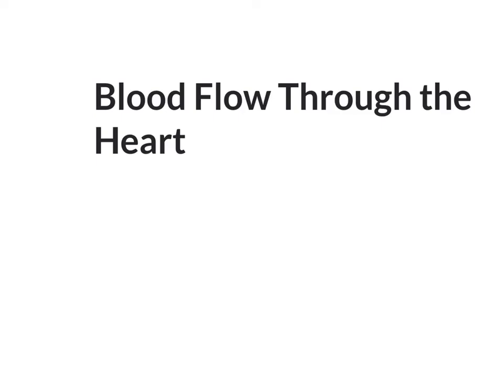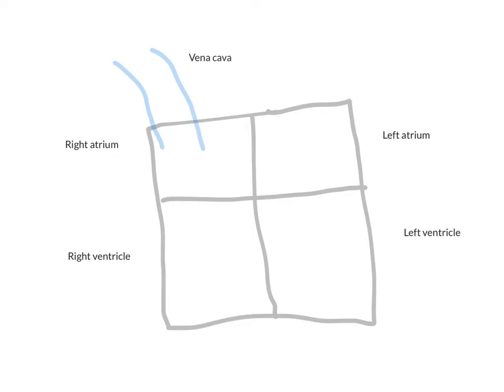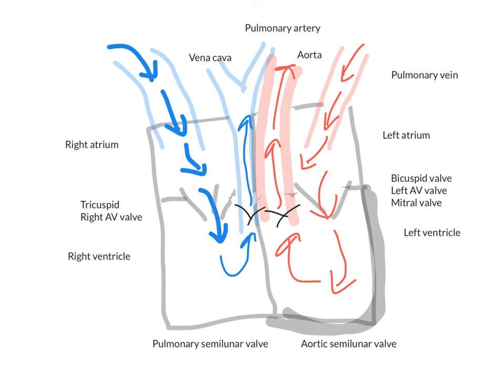The Heart and Blood Flow through The Heart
In this video, I go over the basic parts of the heart and show the route of blood flowing through it.